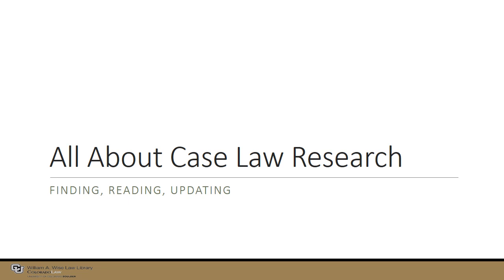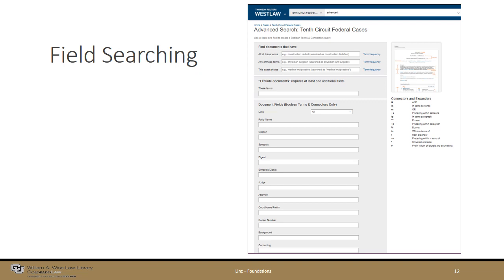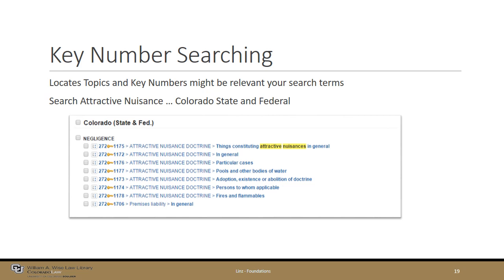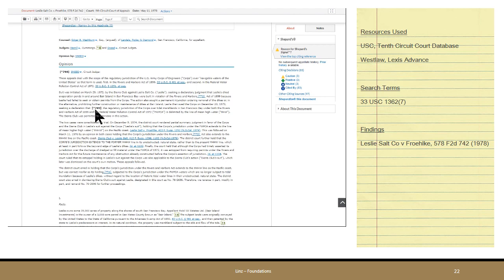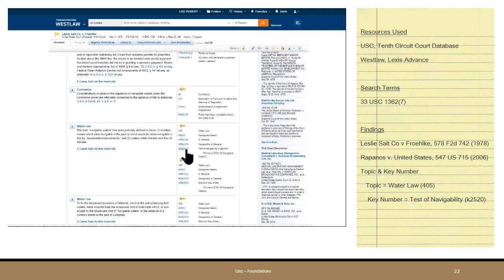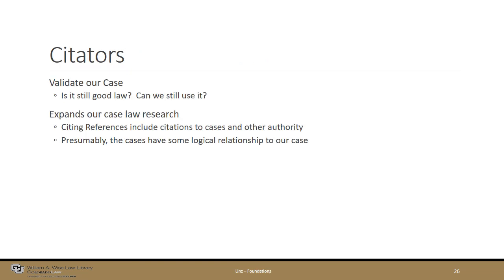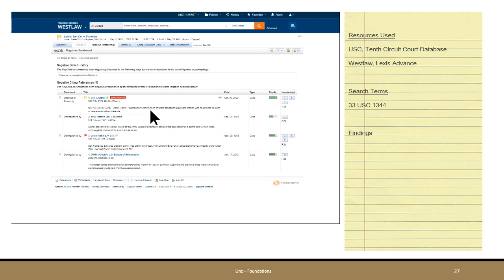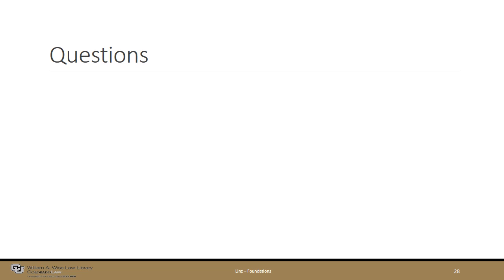Federal Case Law Research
This presentation reviews and demonstrates methods to research case law.  Presented at the University of Colorado Law School.